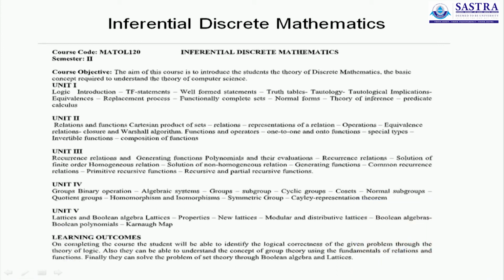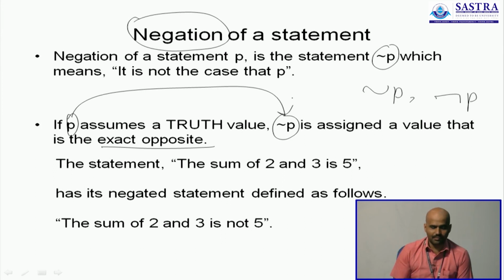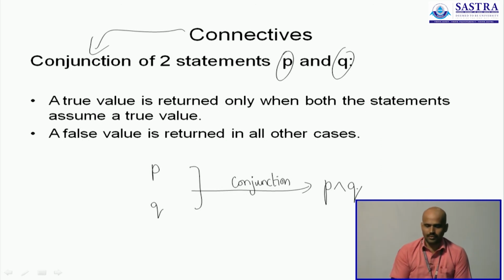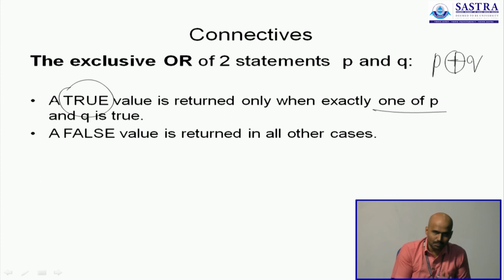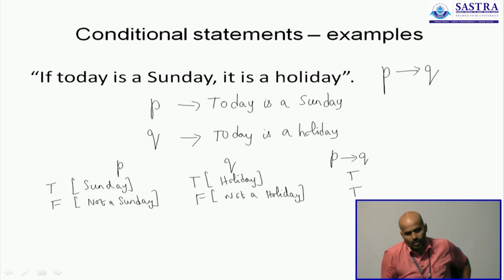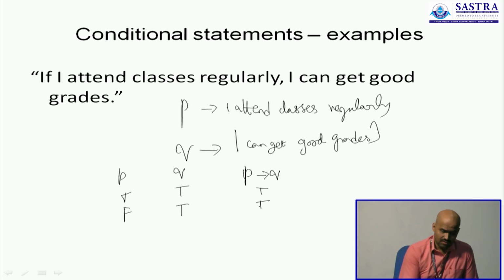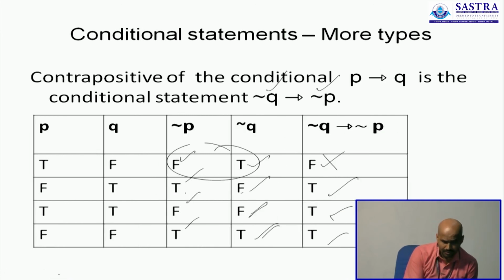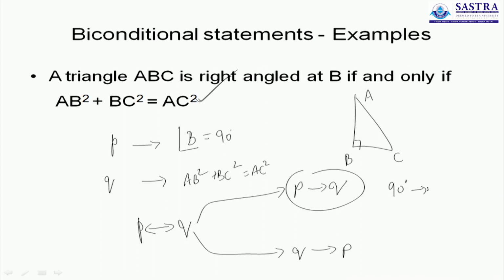Inferential Discrete Mathematics - MATOL120 - Unit 1 Lecture 1